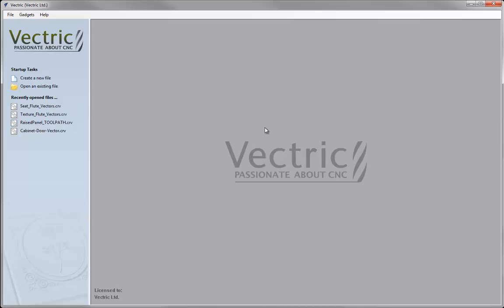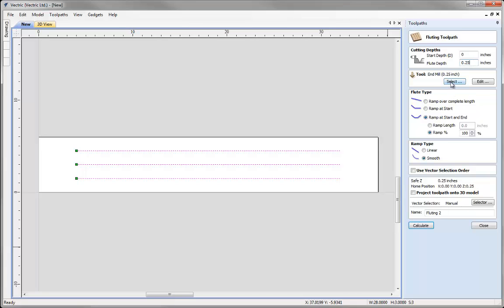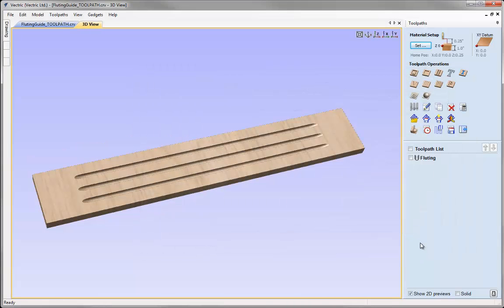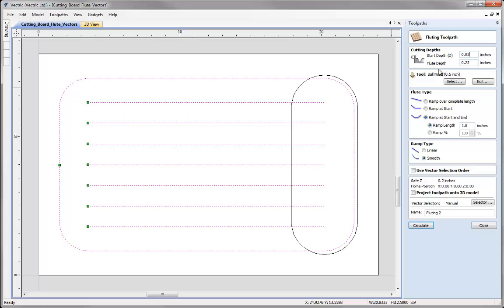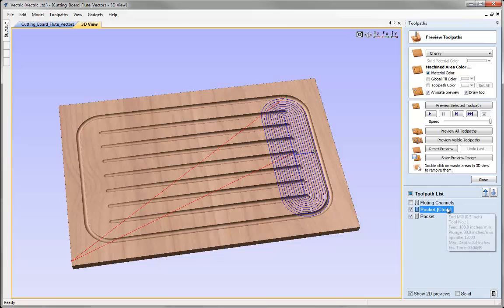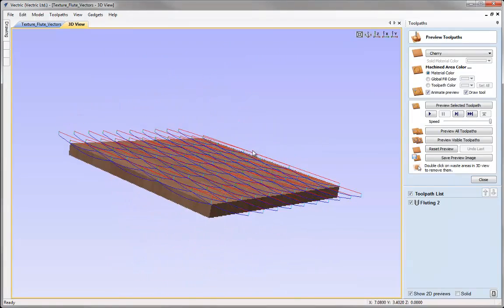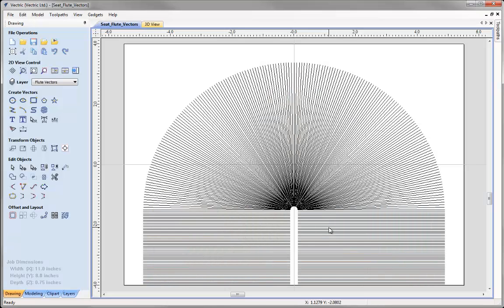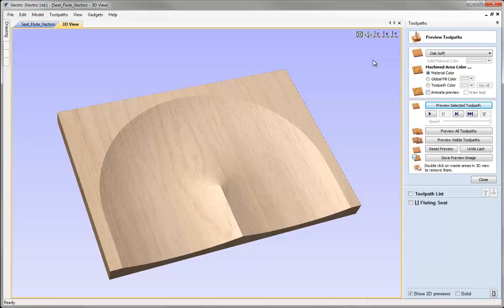Vectric V8 Toolpaths - Fluting Toolpath Guide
This video provides an overview of how to use the Fluting toolpath and some of the different applications for it. There are four examples covering simple straight fluted lines, drainage channels for a cutting board, texturing and a shaping the top of the seat that showcase this powerful toolpath strategy.